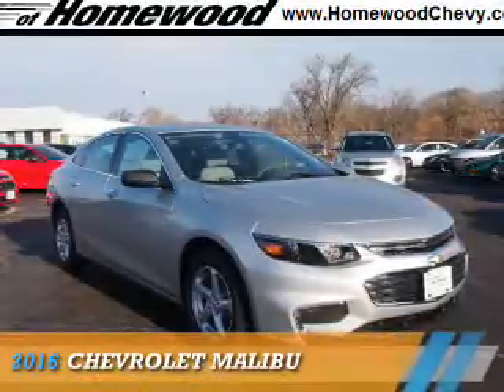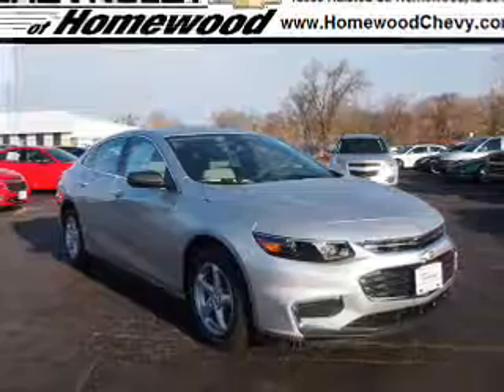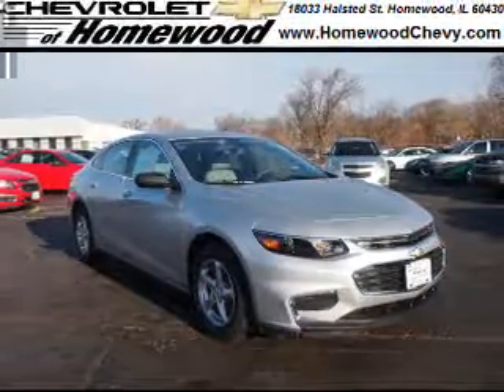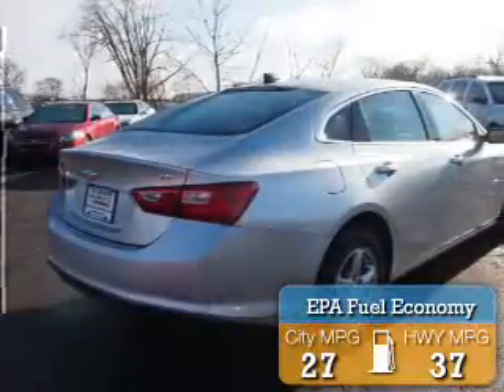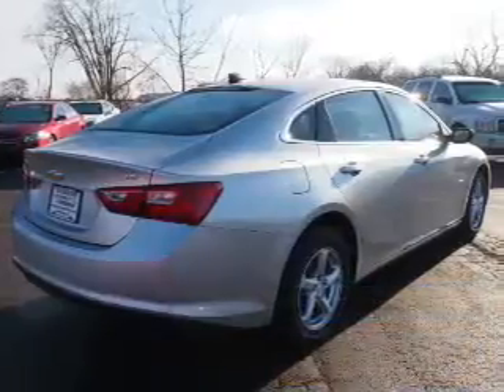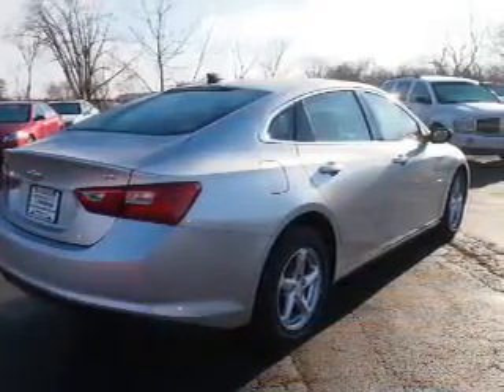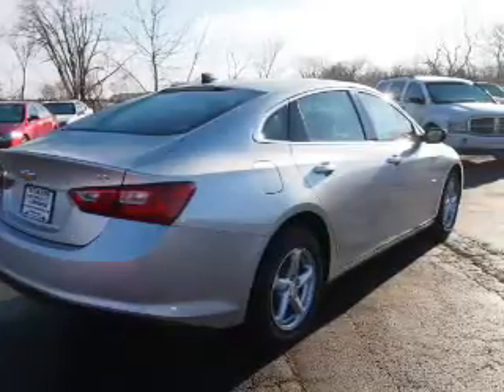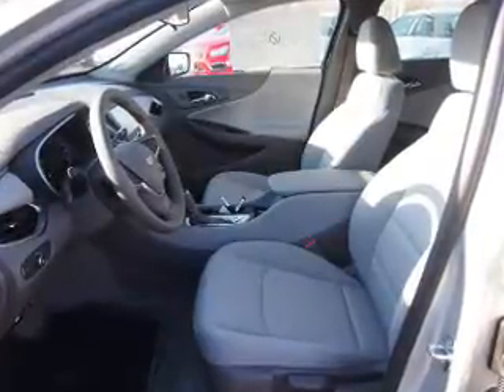2016 Chevrolet Malibu 16681 - Homewood IL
Year: 2016
Make: Chevrolet
Model: Malibu
Trim:
Engine: 1.5 liter 4 Cylindercylinder FWD
Transmission: Automatic
Color: Silv Ice Met
Mileage: 2
Address:
18033 Halsted St
Homewood, IL 60430
VIN:1G1ZB5ST3GF201686